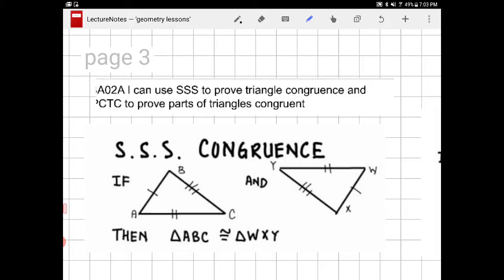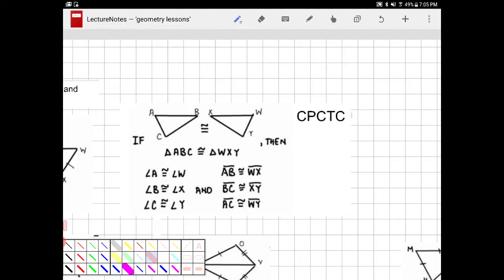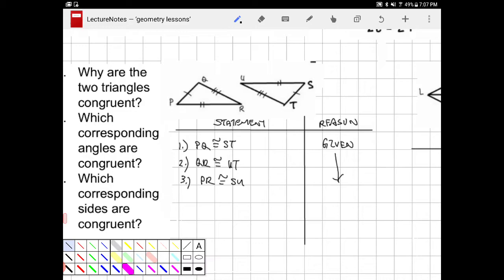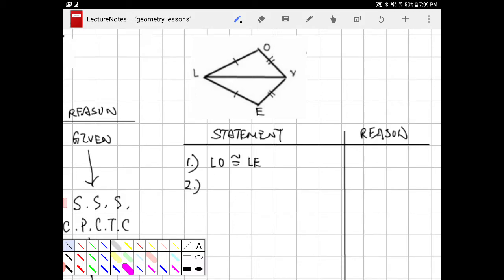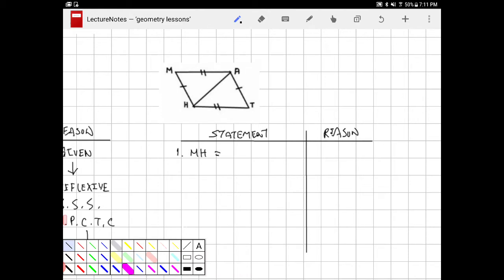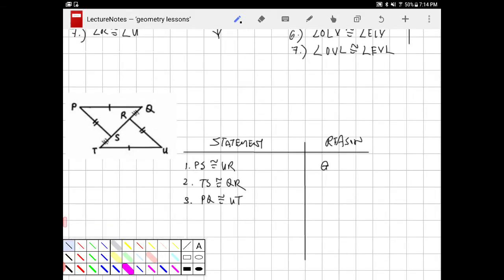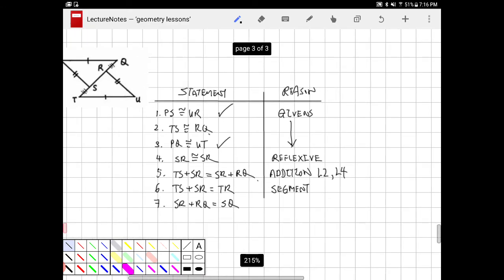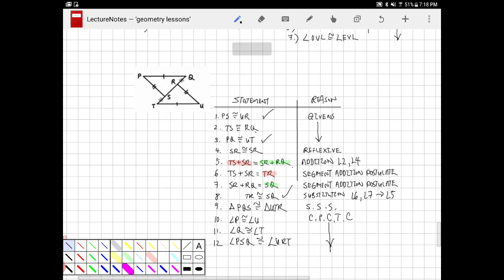Geometry U3A02a I can prove triangles congruent using side side side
I can prove triangles congruent using side side side